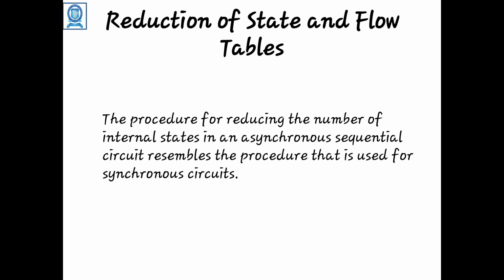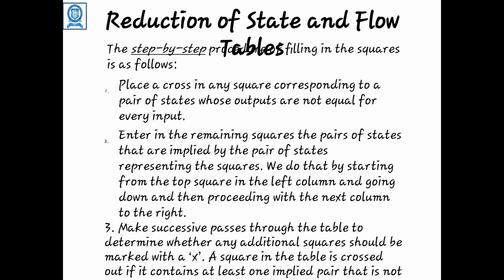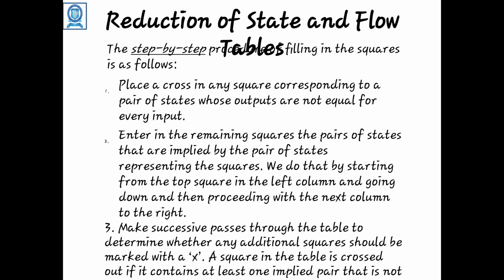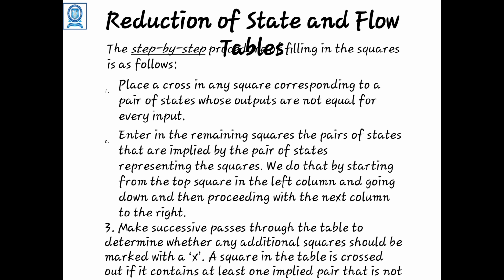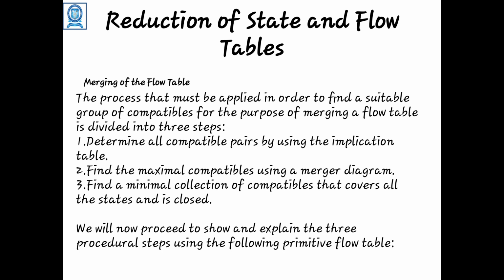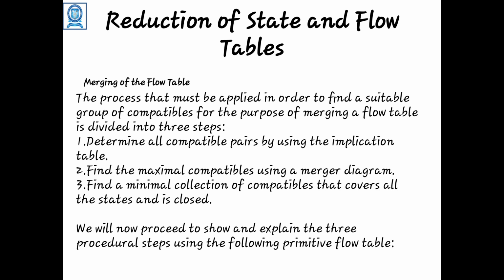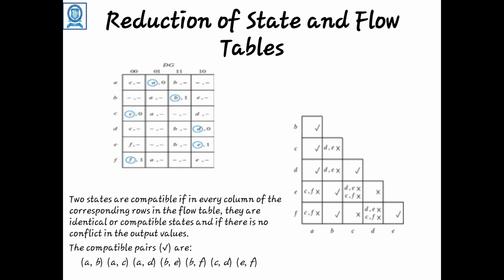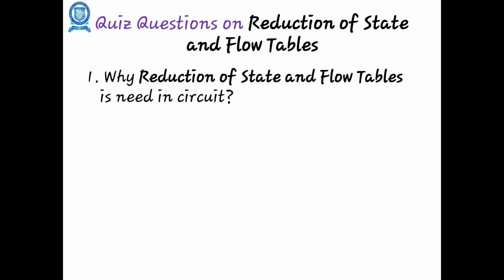4 3 STATE REDUCTION AND STATE FLOW TABLE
4 3 STATE REDUCTION AND STATE FLOW TABLE